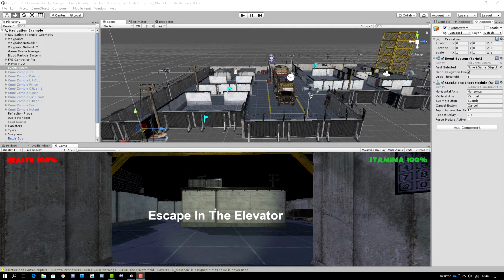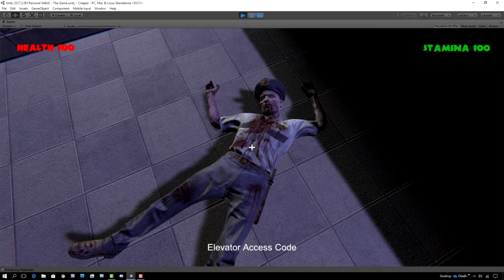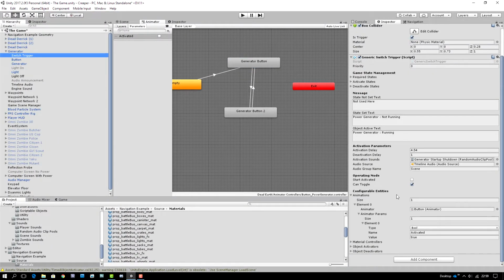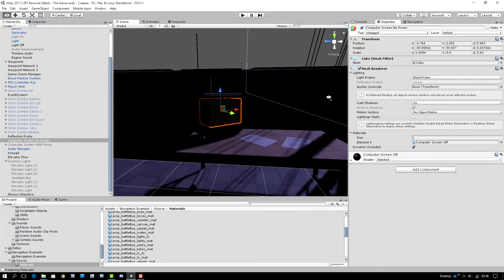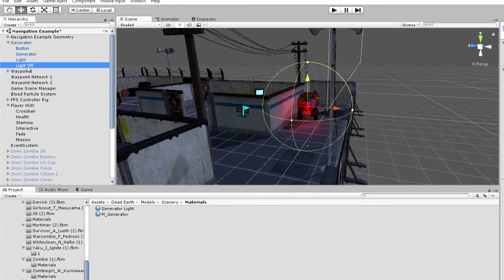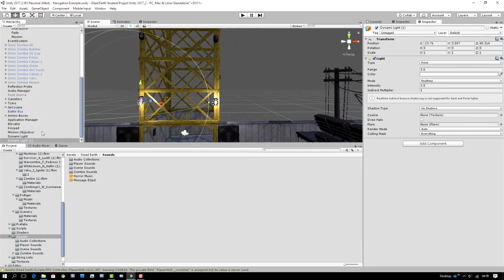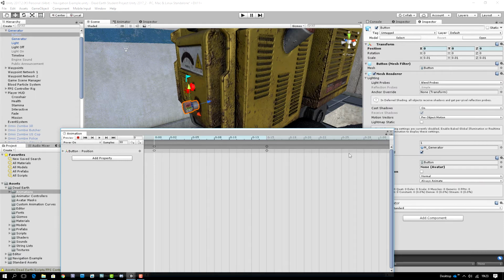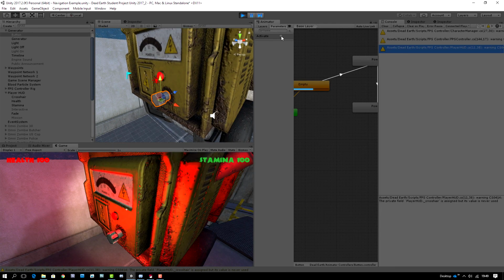Lesson 54 Creeper 004 Constructing Gameplay Elements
Part 4 of 8. Access the complete Dead Earth training series